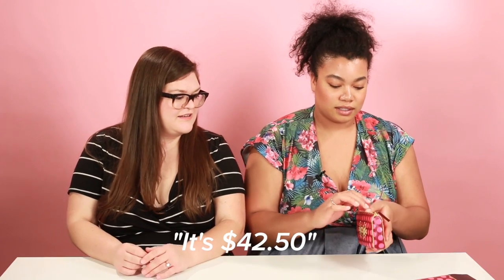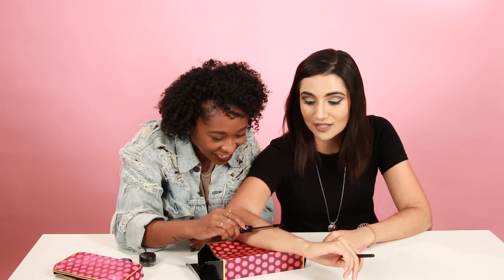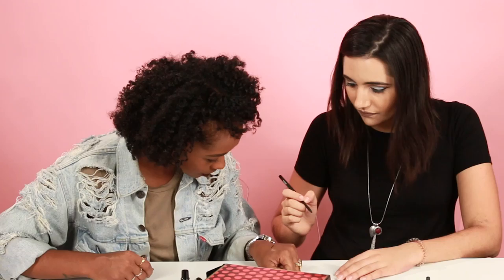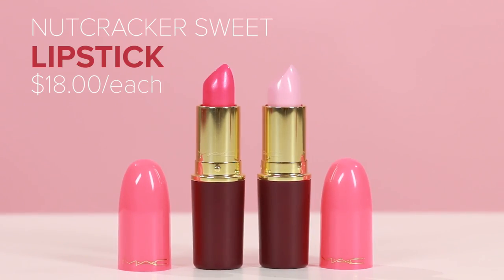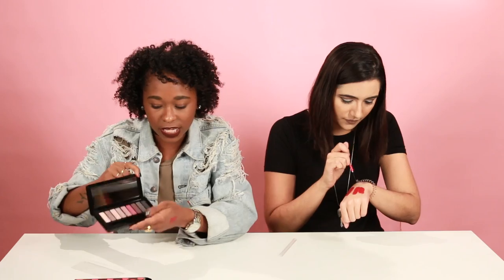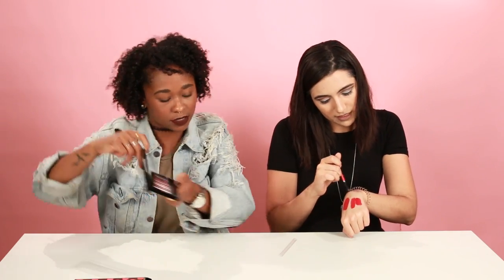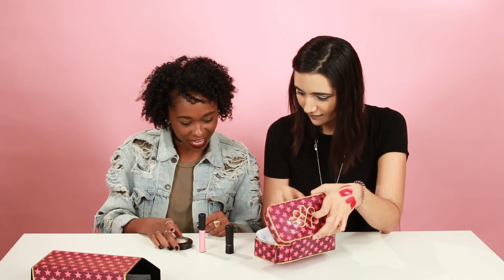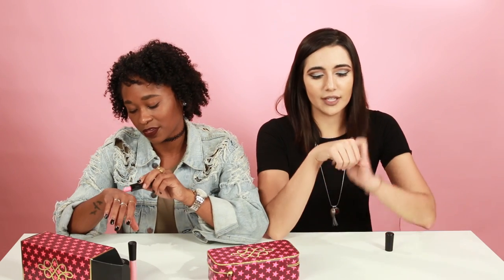Unboxing MAC’s Holiday Collection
“All the Holidays deserve makeup collections that cost too much money. It’s a fact!"

BuzzFeedYellow
More fun, inspiring, interesting videos from the BuzzFeed crew. New videos posted daily!

MUSIC
Retro Machines
Licensed via Audio Network
Strut The Funk
Miami Clubhouse
Come On
Take It Nice And Slow